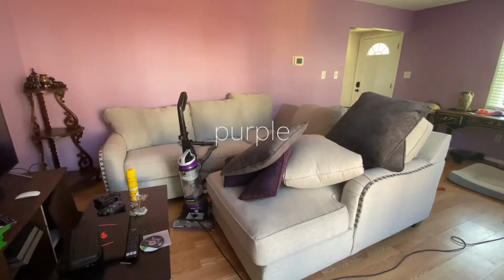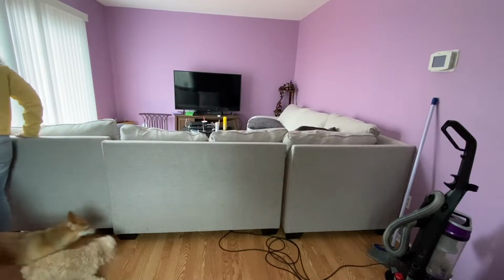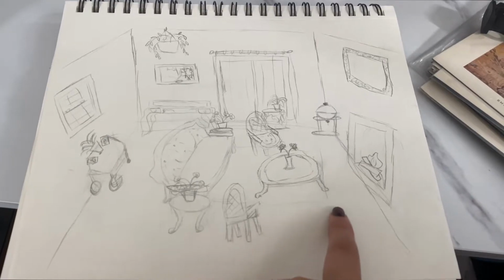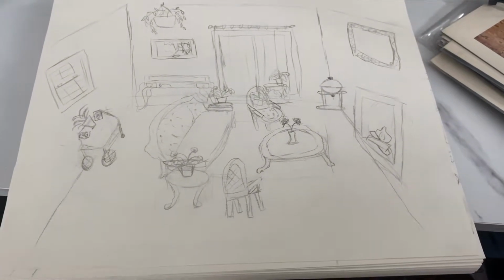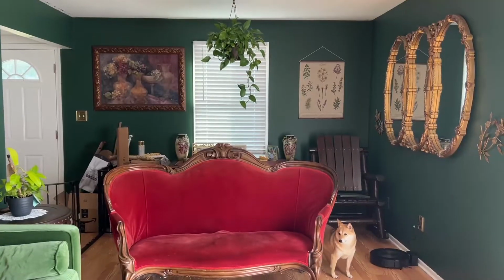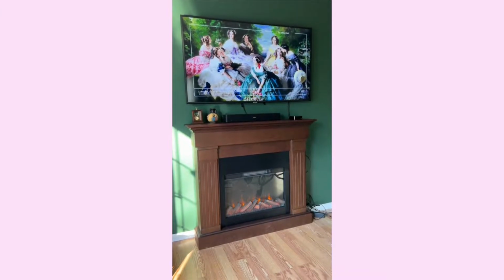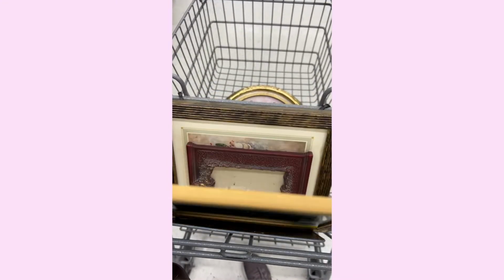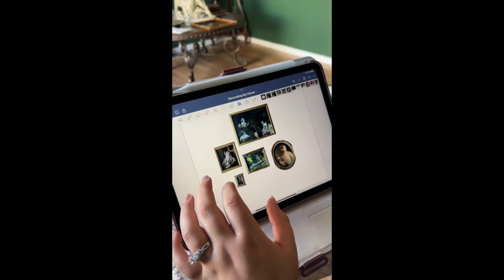living room makeover 🍃 victorian parlor inspired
This took me TWO YEARS to finish. I'm so beyond excited to share the results with you and I hope you find some inspiration from it. 🥰